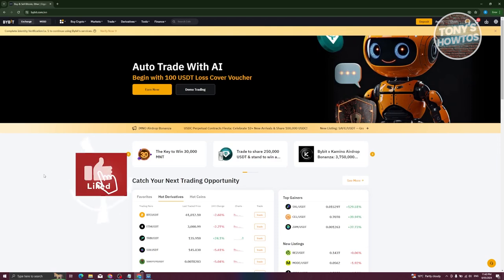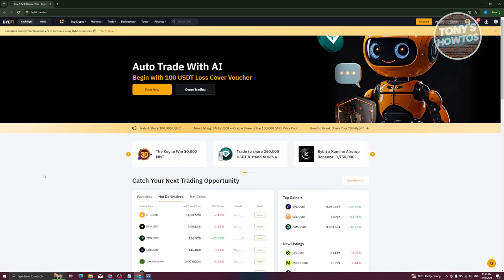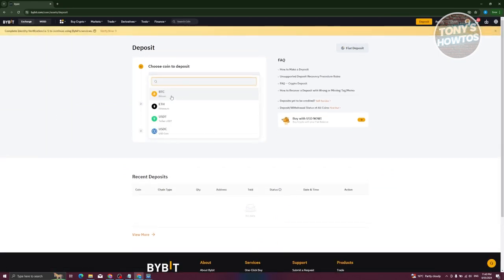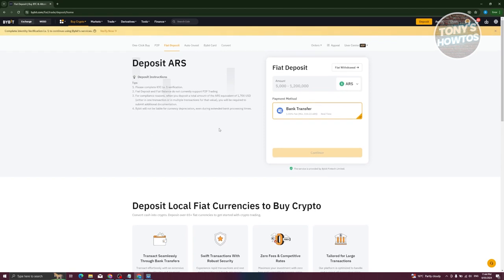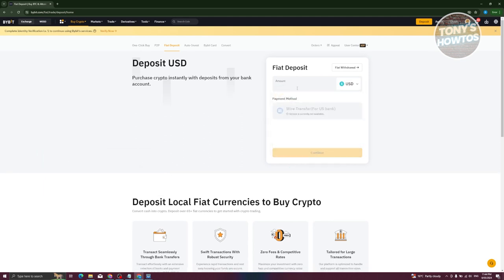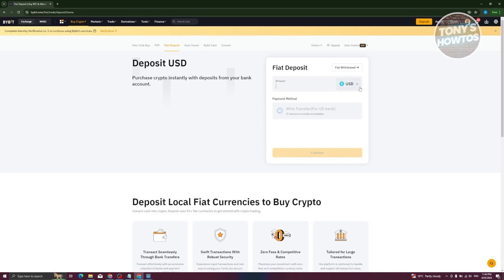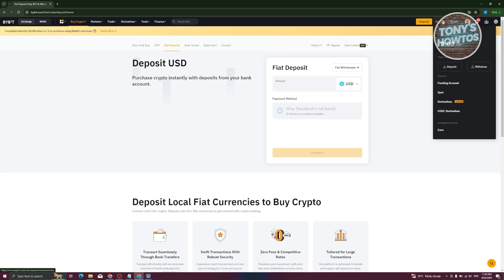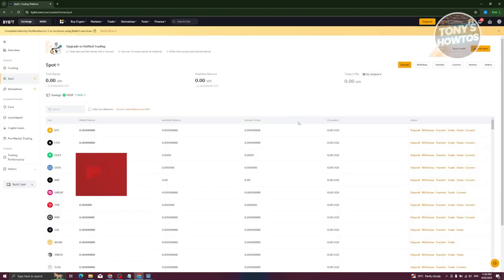How to Deposit Money in Bybit (2024)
In this video, I show you How to Deposit Money in Bybit in 2024. The quick and easy tutorial how to add money to bybit account. Do you want to know step by step how to transfer money to bybit from bank account in 2024? Yes? Great!